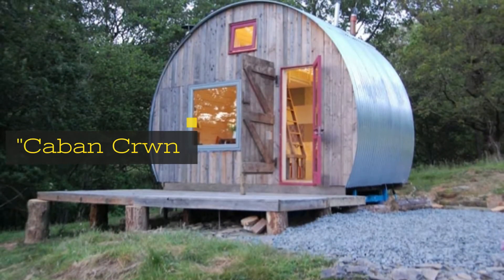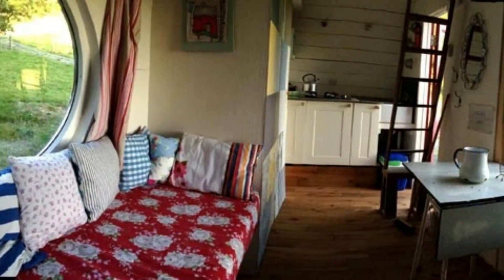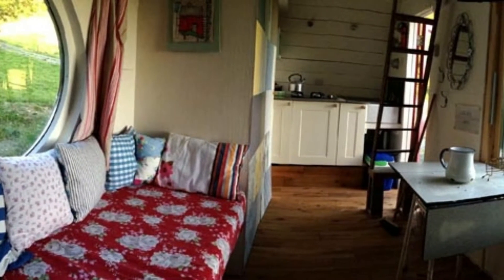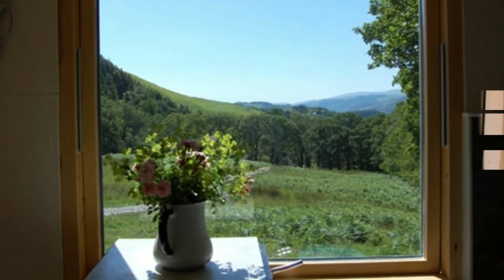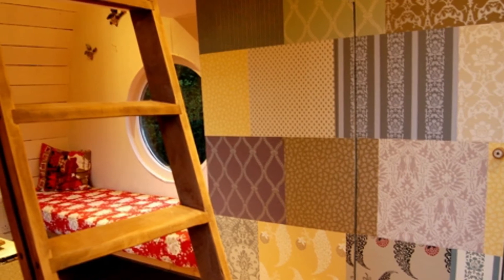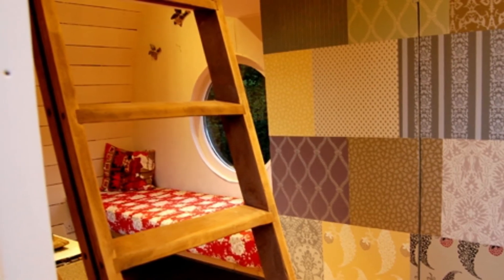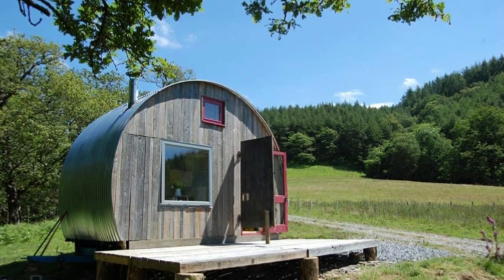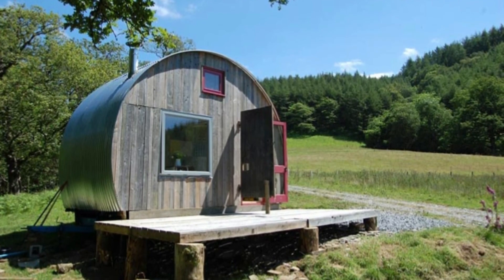It Might Be Just A Tiny Home, But The Inside Will Convince You To Move In Right Away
We have all been witness to the newly popular movement of tiny homes. They’re small, they contain only the bare necessities, and they leave the owners virtually debt free. I honestly LOVE the idea of a tiny home, but I don’t see myself ever being able to live in one until the kids are out of the house. I need my space sometimes to keep my sanity. I know some people with kids are able to this, and more power to them! It’d be great to have a tiny home on a piece of property where you can go to getaway. Then when the time is right, sell all of your excess belongings and move into a tiny house that you can call home. We’ve seen all kinds of different models of tiny homes ranging from old train cars to backyard sheds turned into a cozy rental home, but this tiny home is different. It looks like a wine barrel on steroids! Check out this amazing wine barrel tiny house located in Wales.